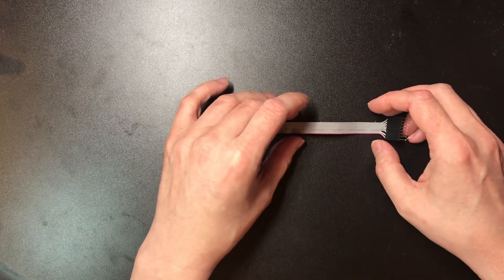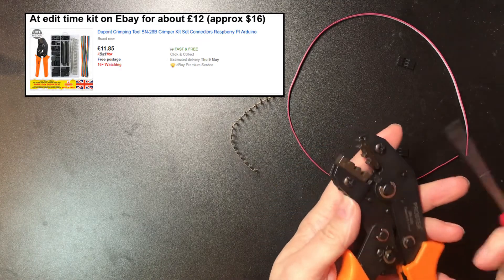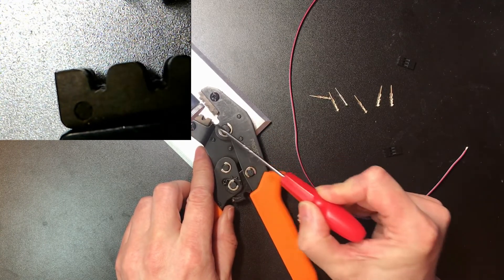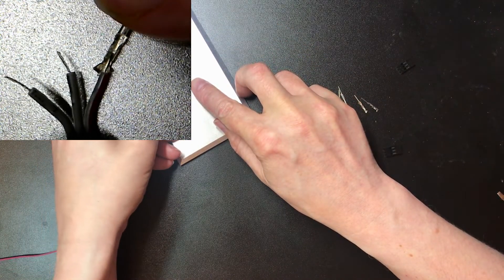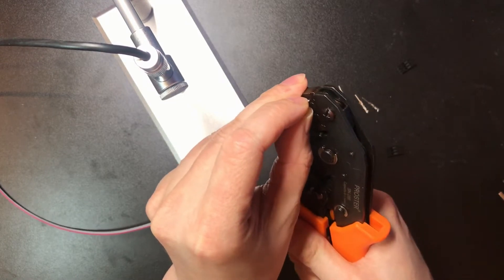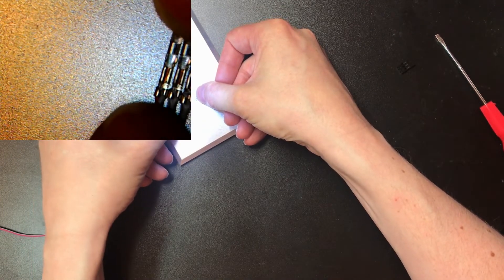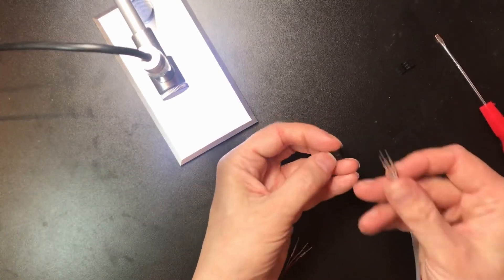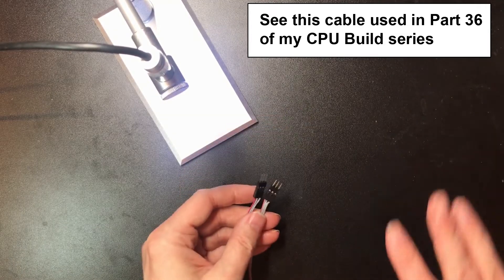Making Dupont Cables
In this video I show my tools and technique for making the custom Dupont cables I've been using in my CPU Build video series. I'm by no means an expert but this was a request.

(USA Amazon, Looks like the same kit)
(UK Amazon, This is exact kit used in this video).

The cable in the video is from Part 36 of my CPU Build series and was recorded on the fly while preparing for that video.